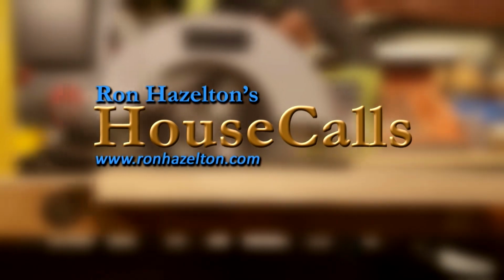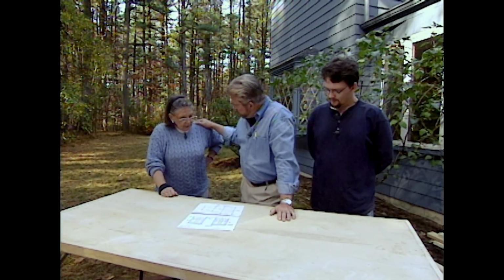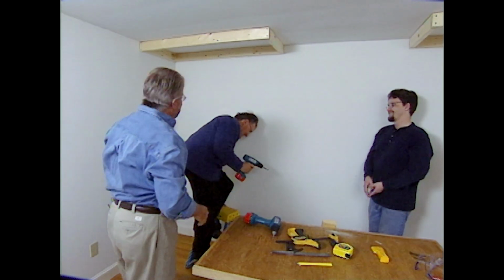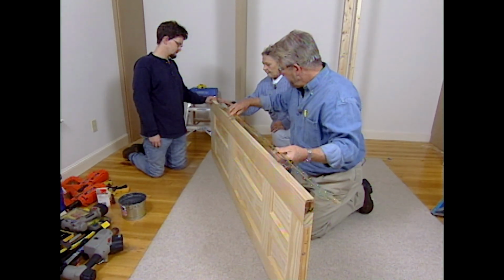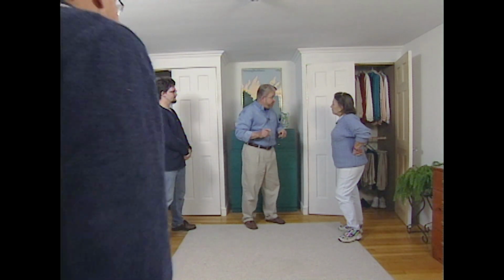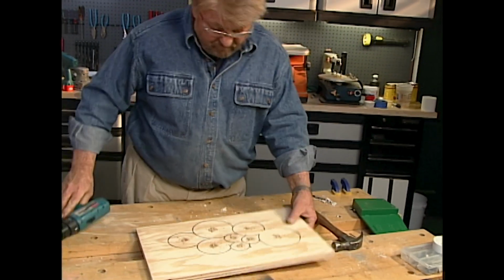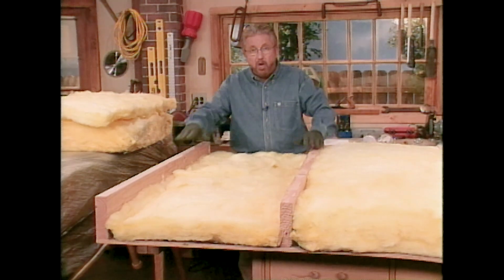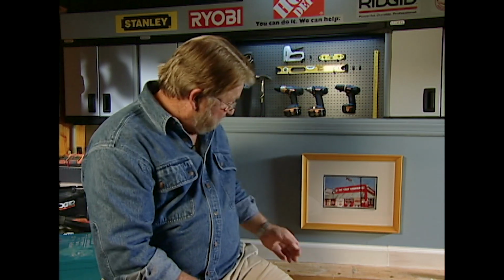HouseCalls Season 20 - Build Twin Closets - Organize With PVC - Add Insulation in Attic - Cut Tile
This is Season 20, Episode 14.

HouseCalls is one of the country's most trusted authorities for DIY Home Improvement. We are a resource for real-life, step-by-step guidance on a wide spectrum of home improvement projects. With over 25 seasons, our TV show has established itself as one of the most credible resources for DIY home improvement enthusiasts, founded by Ron Hazelton.

Here you’ll find expert-led tutorials, tips, and how-tos from our trustworthy pros, RON HAZELTON and BRIAN KELSEY. With decades of trusted expertise and a commitment to quality, HouseCalls offers real-world advice and practical tried-and-true tips to save you time and money. Discover inspiring ideas and creative solutions to transform your home, all backed by easy-to-follow videos that empower even beginners to tackle complex projects.

Consider becoming a member and unlocking exclusive benefits including special offers, contests, seeing Brian Live, and more! For more information on membership and to download our ios and Android apps,

Sign up for our weekly newsletter to get projects and tips delivered straight to your inbox